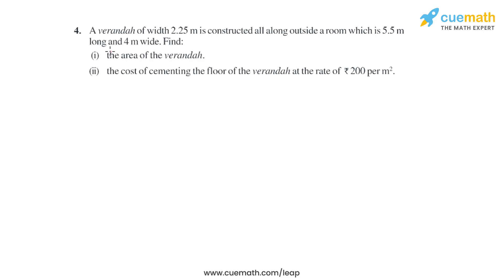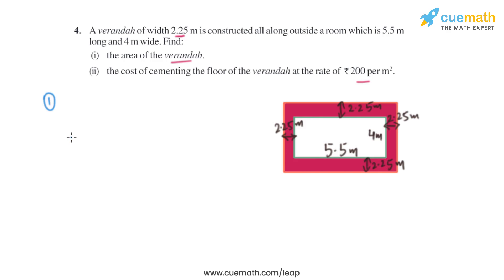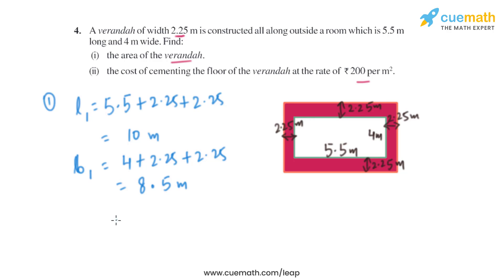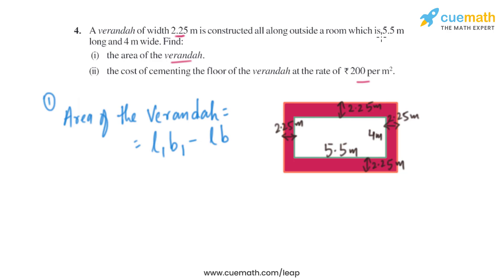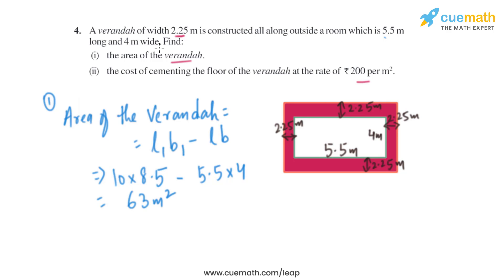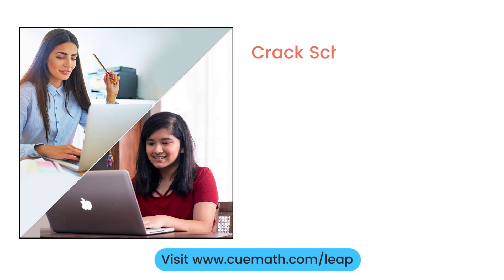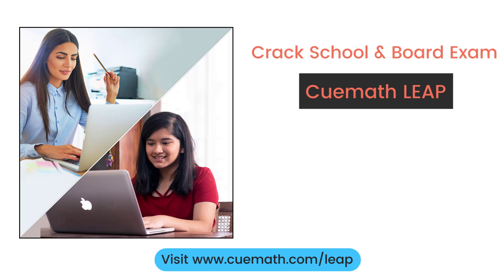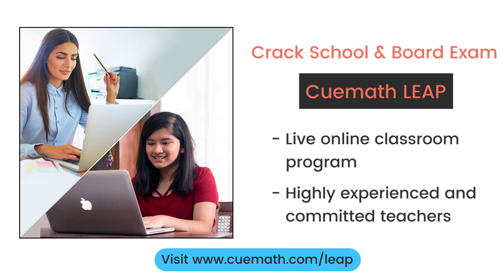Class 7 Chapter 11 Ex 11.4 Q 4 Perimeter and Area Maths NCERT CBSE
To download pdf of all text solutions for this chapter click here NOW